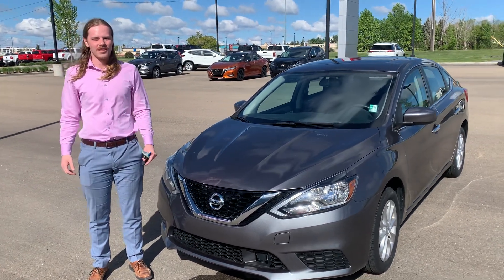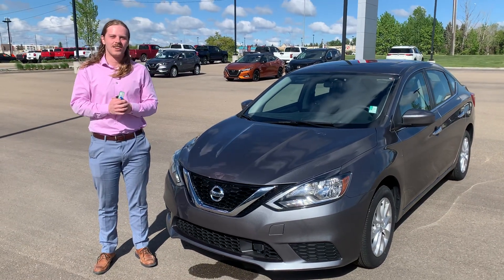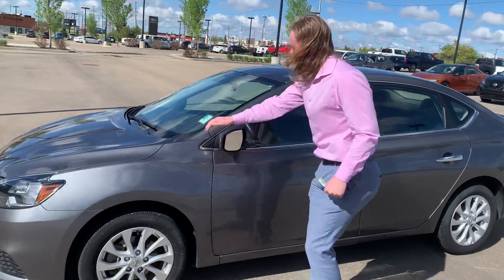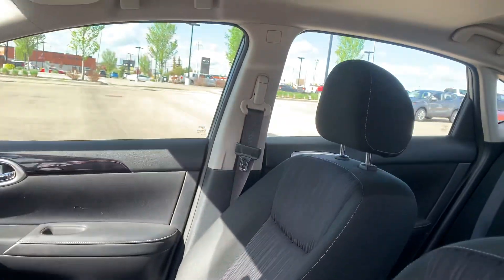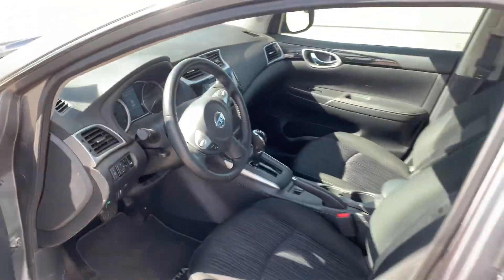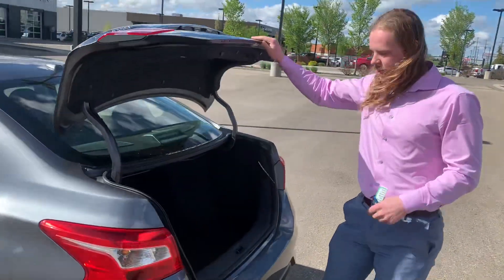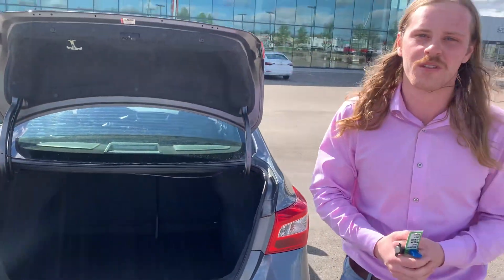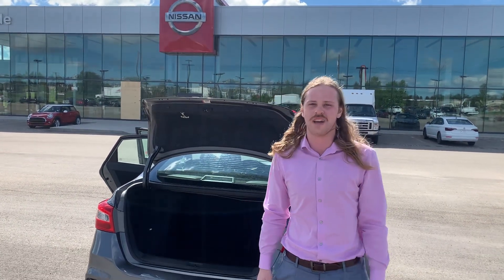Smit! Look at this Sentra!